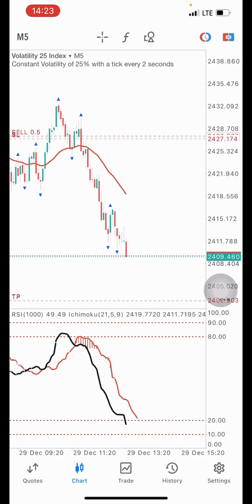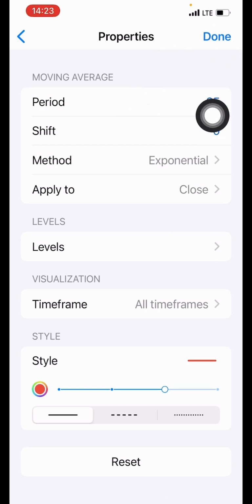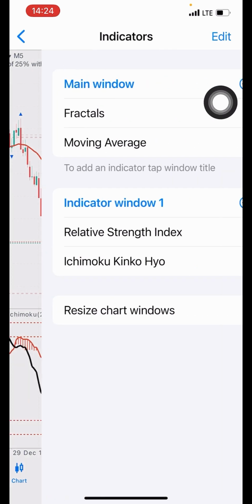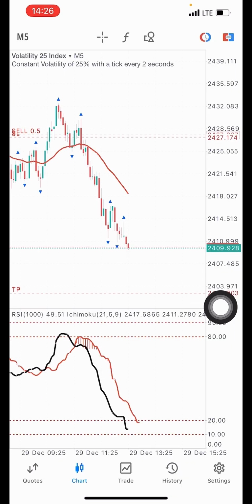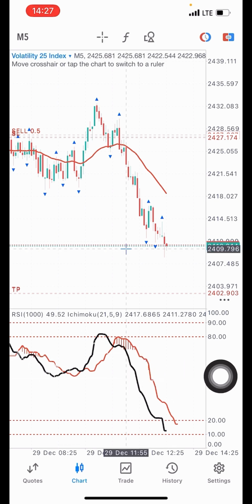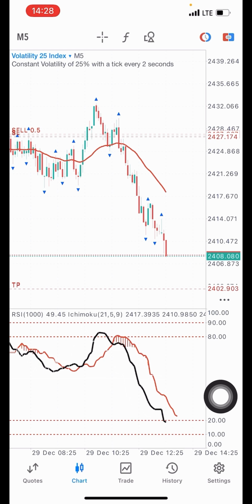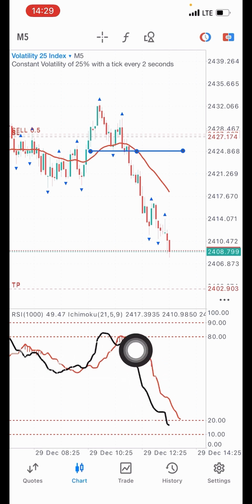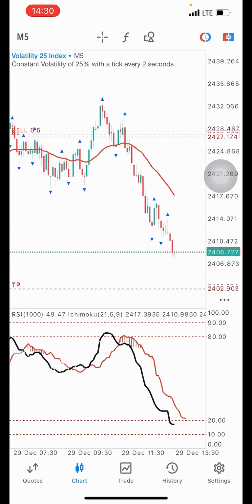Best Volatility Index Trading Strategy For 2026#Beginners Friendly 🤑